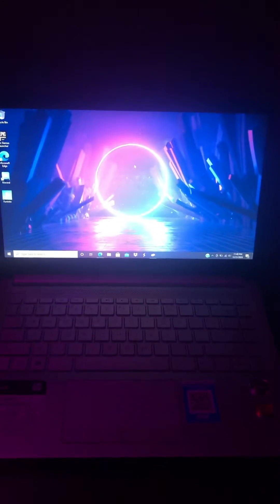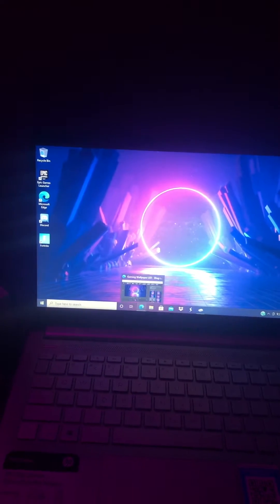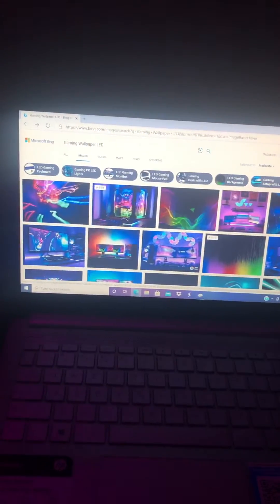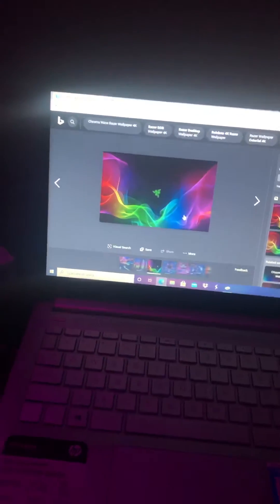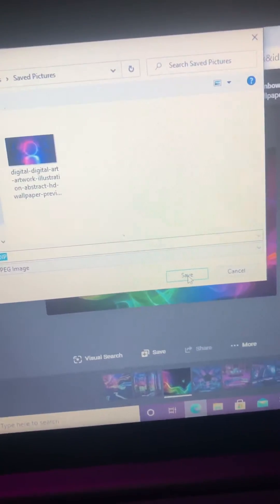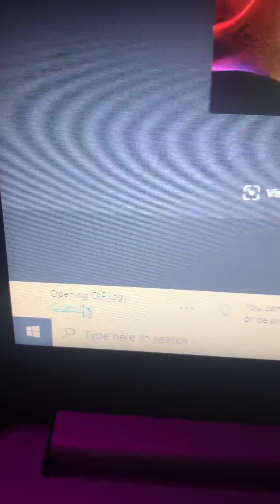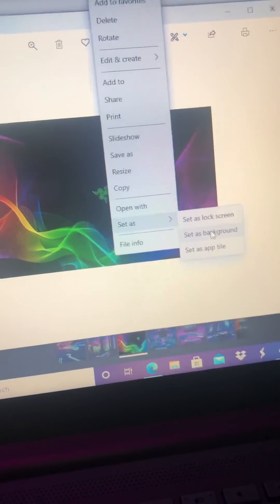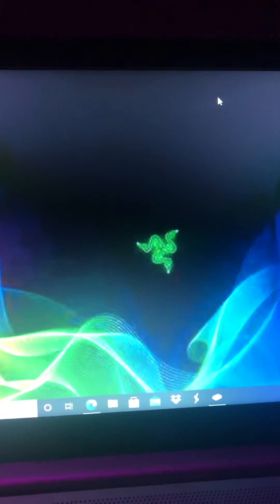How to change your wallpaper on hp laptop.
And Happy New Years guys!🥳